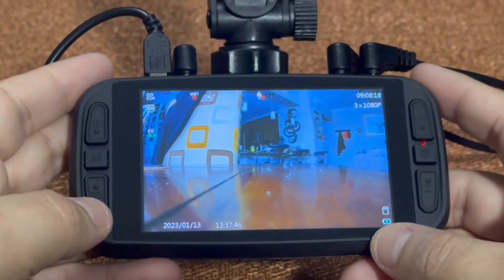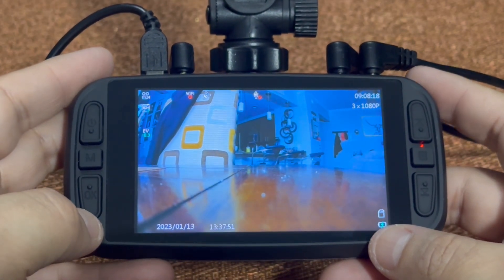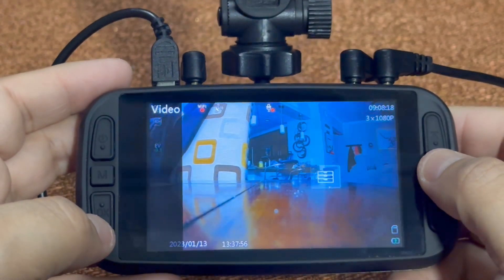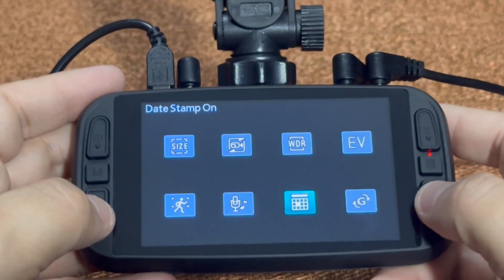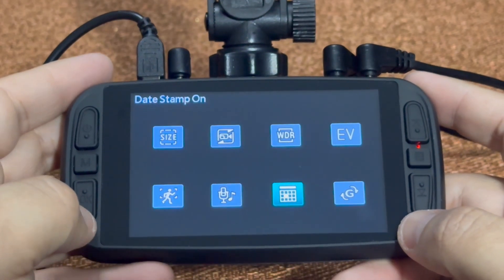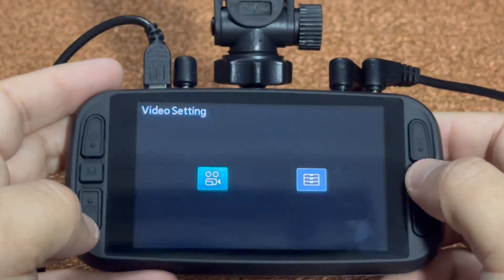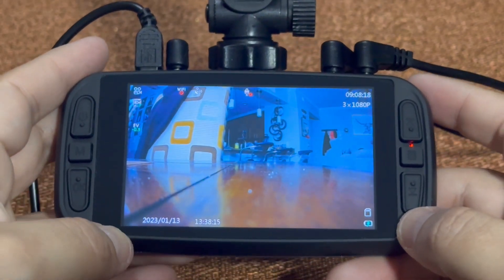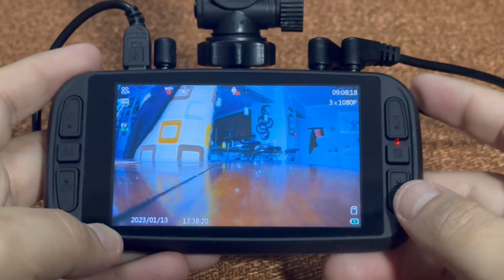HOW TO SET TIME STAMP ON RECORDINGS